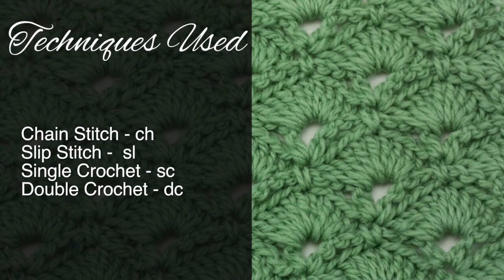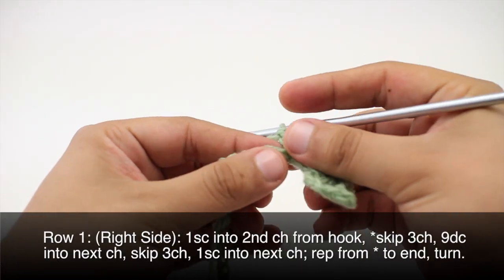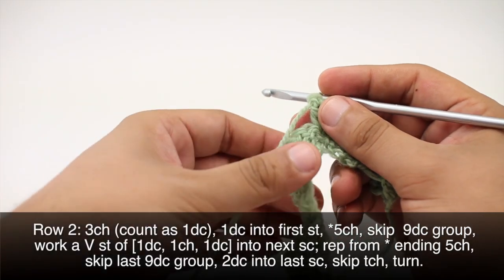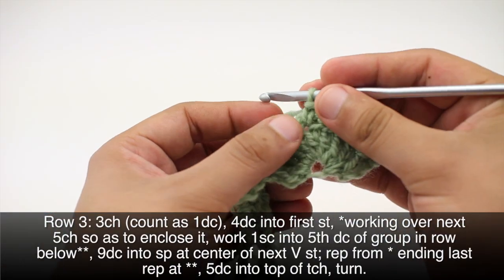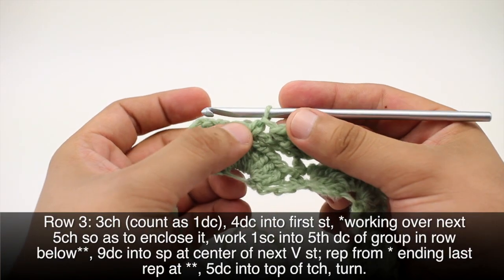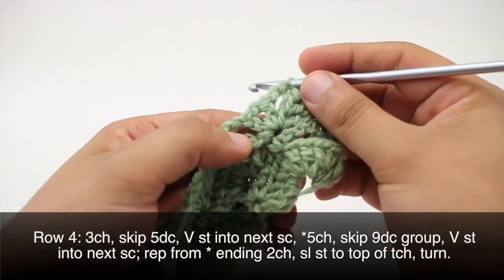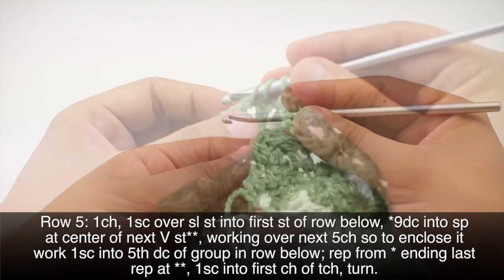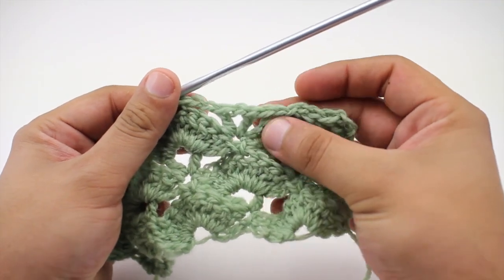How to Crochet the Fan and V Stitch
This video crochet tutorial will help you learn how to crochet the fan and v stitch. This stitch creates a fun fan pattern. The fan and v stitch would be great for hats, baby blankets and scarves!

Skill: Intermediate